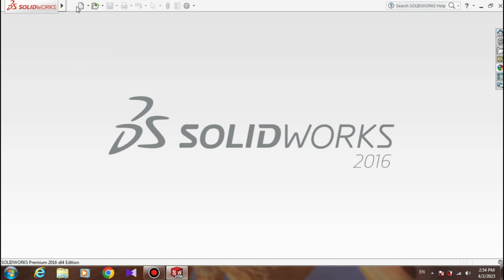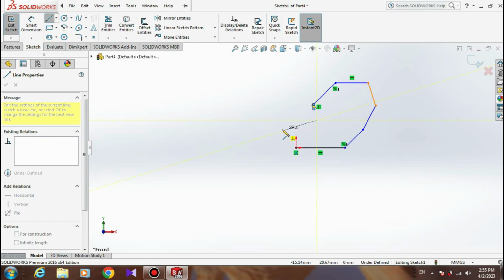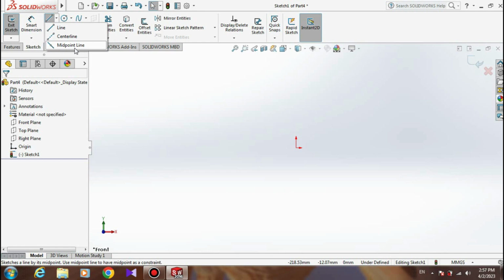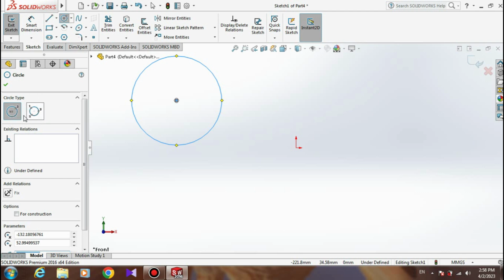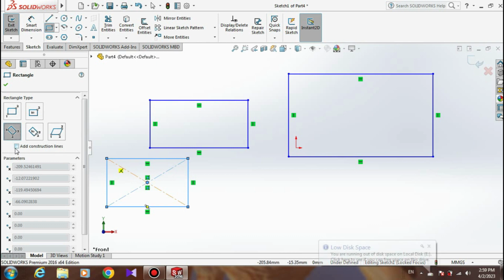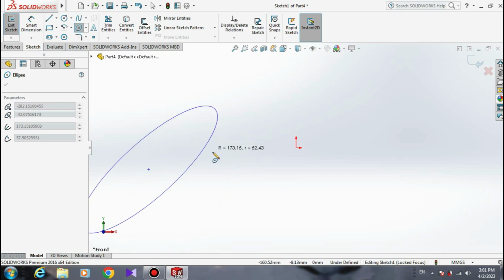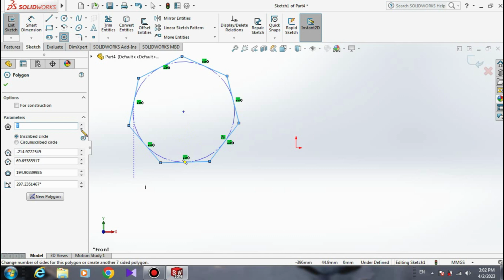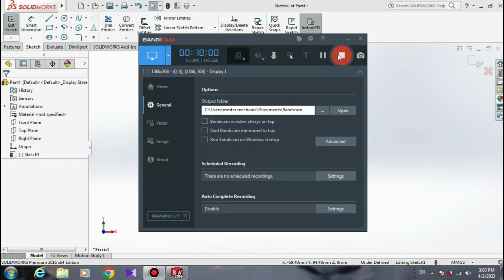Solidworks Tutrial: How to use important tools in our sketch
hello guy, this is another tuturial about solidworks. in  this video i have explained important tools in the sketch such as line, circle, rectangle and etc.
please practice these commands at home and play with those tools .